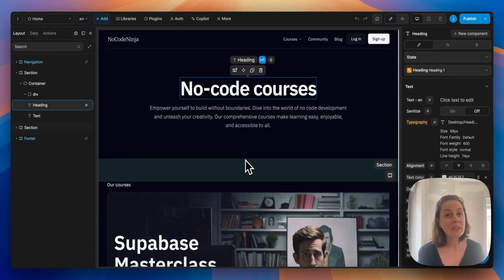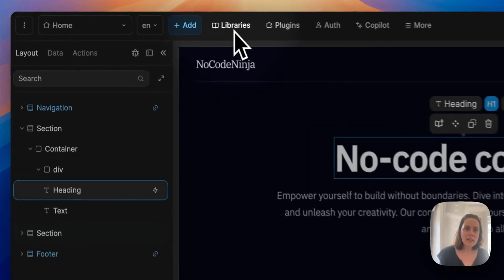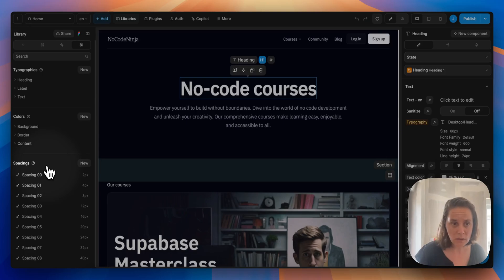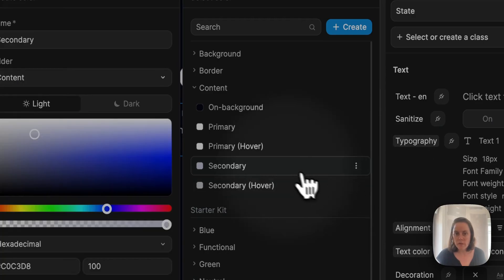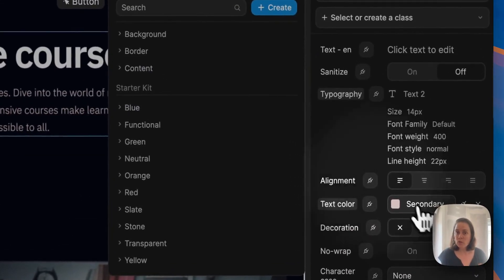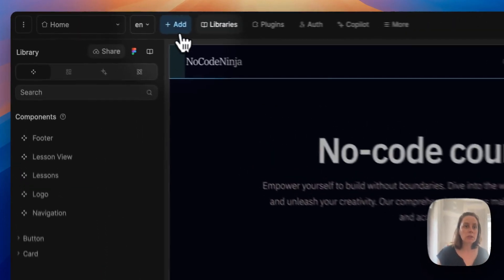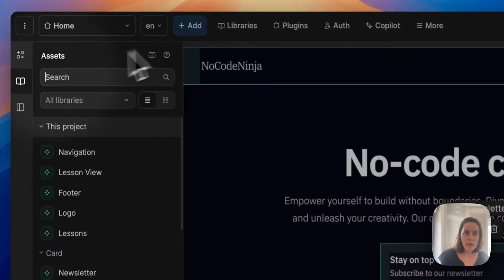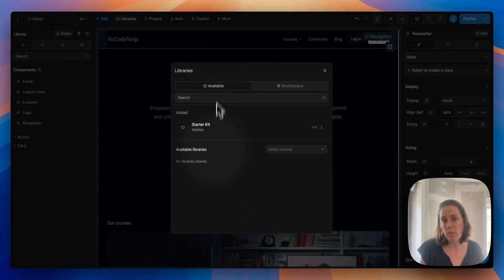Intro to WeWeb libraries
In this video, we show you how WeWeb libraries can speed up the building process of gorgeous UIs with a consistent look and feel.